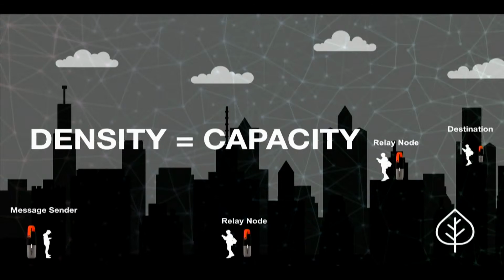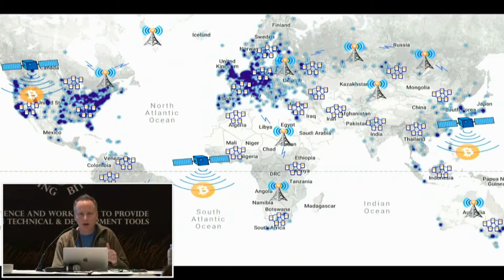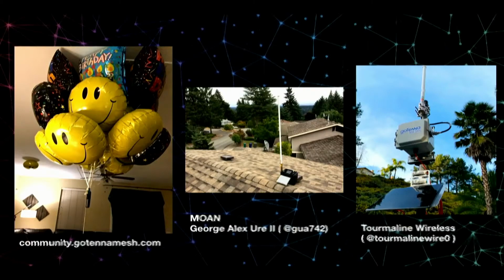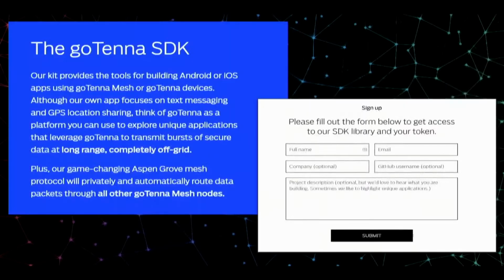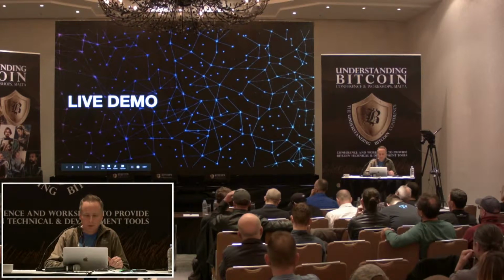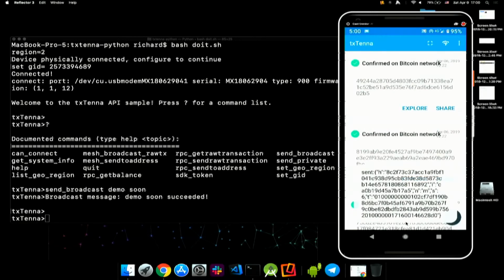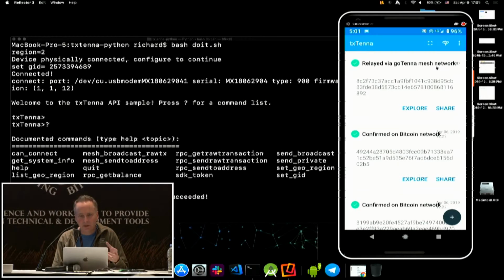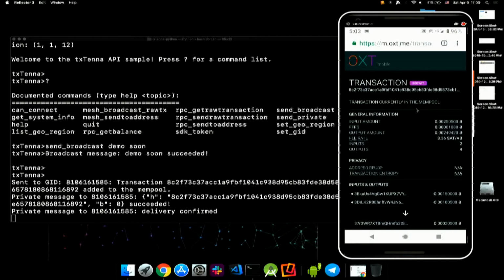Gotenna Mesh Networks by Richard Myers - DEMO - Understanding Bitcoin - Day 2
This is a guide on the functionality of Gotenna Mesh Networks by Richard Myers